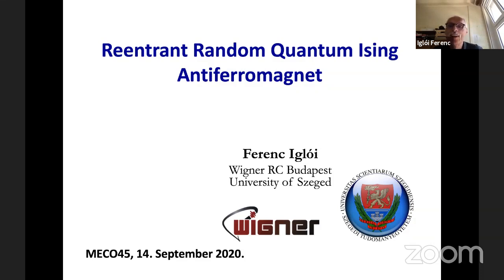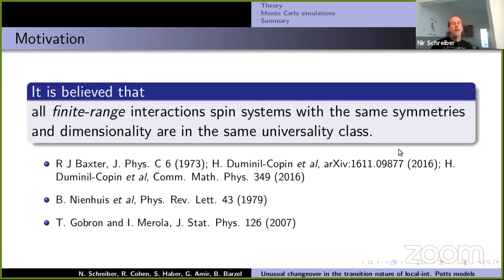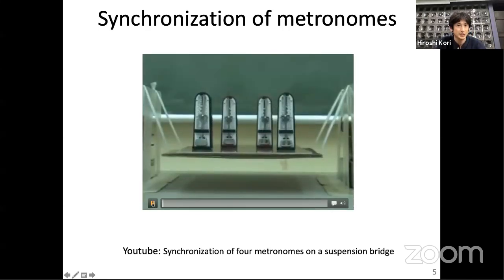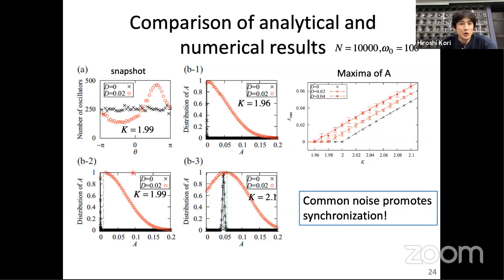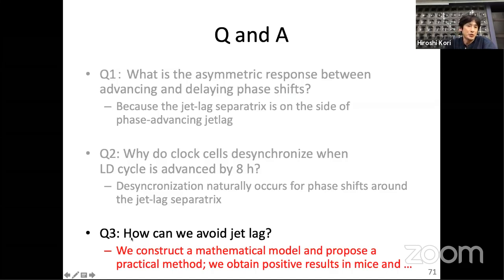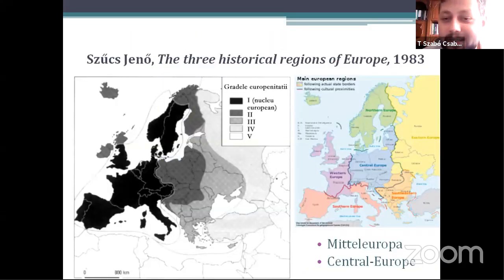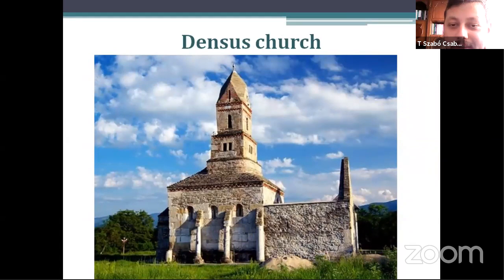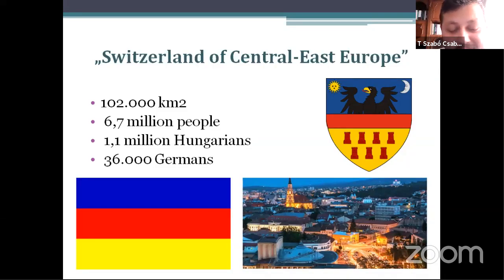MECO45 Session II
Session II

Chairman: Tamás S. Biró

Contributed talk: 0:00:05
Ferenc Iglói (Wigner Research Centre for Physics, Budapest): Reentrant random quantum Ising antiferromagnet

Contributed talk: 0:22:11
Nir Schreiber (Bar-Ilan University, Israel): Unusual changeover in the transition nature of local-interaction Potts models

Keynote talk: 0:41:04
Hiroshi Kori (University of Tokyo, Japan): Tackling complex dynamics in biology and chemistry with phase oscillator models

Cultural program: 1:42:18
Csaba T. Szabó (University of Sibiu, Romania): Transylvania: historical confluences and cultural heritage in Central-East Europe